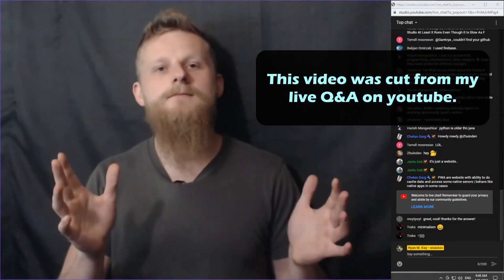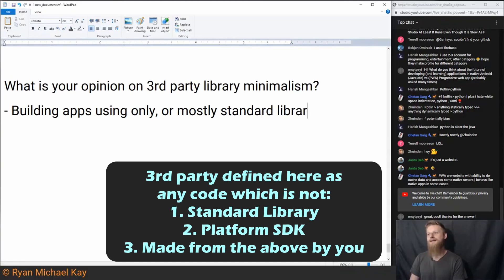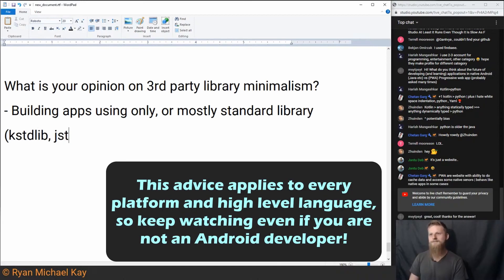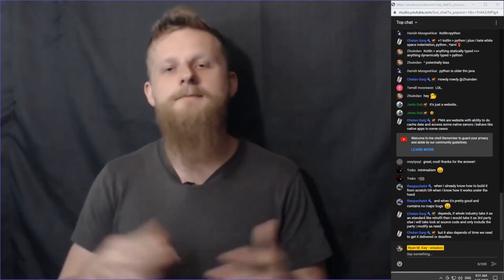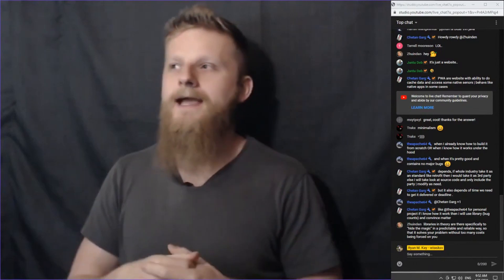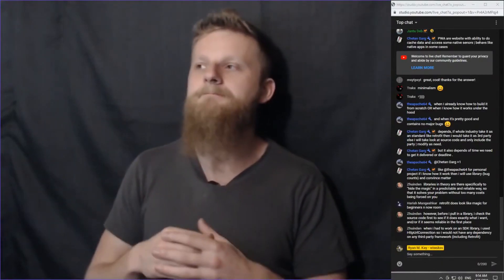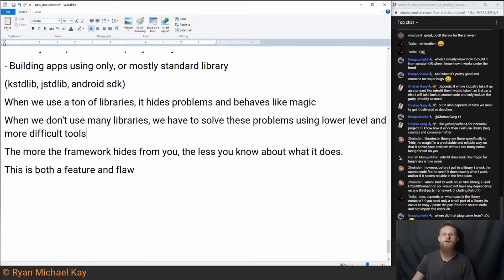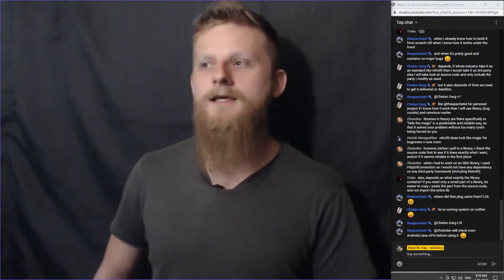Are Libraries Ruining Your Career? | Senior Developers Discuss When To Use Or Avoid 3rd Libraries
This video was cut from my live programming Q&A on Sunday, April 25th, 2020. It was unscripted, and the intention was to share a variety of opinions from developers & engineers who I personally know are experienced and talented. I do a stream most Sundays so join us some time and join the discussion.

If you enjoy this free content and information, let the people who shared it with you know: